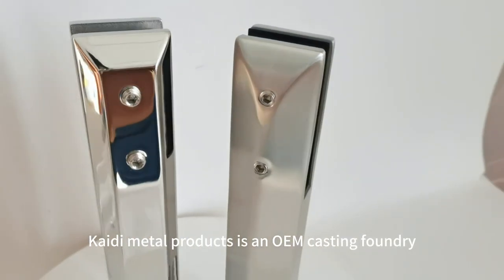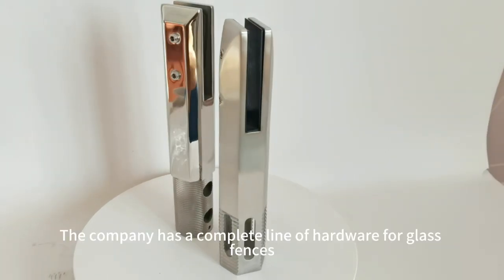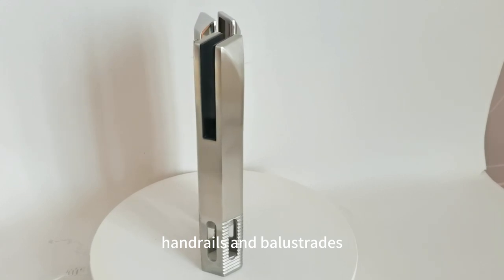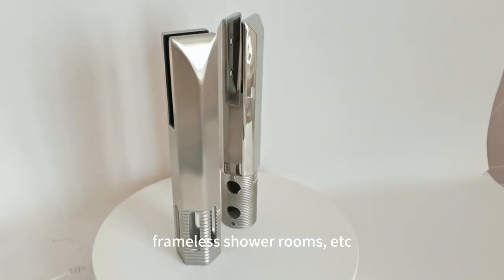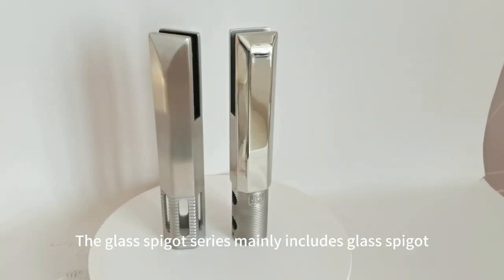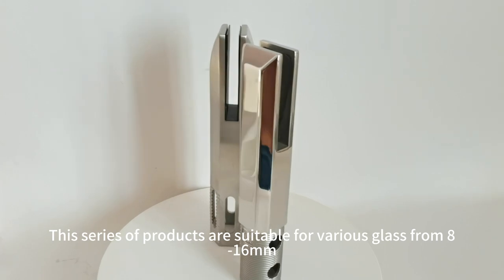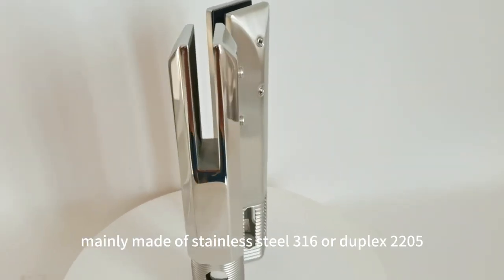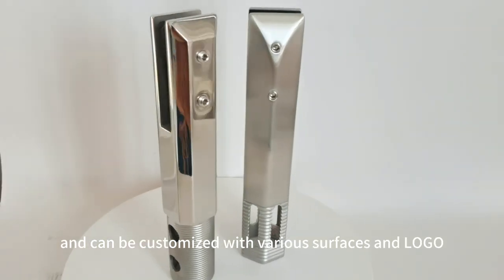Square drill spigot for frameless glass fecing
Dongying kaidi metal products are a Chinese oem casting foundry mainly export building hardware for glass railing. And we also offer marine hardware series and oem survices.
Building hardware: glass fitting, glass hardware,  staircase, handrail, glass fence, pool fence, railing, glass railing, balcony railing, balustrade, glass spigot, glass clamp, glass standoff, glass spider, pipe fitting, hinge, etc.
Marine hardware: marine supply, marine hardware, marine accessory, boat accessories, boat accessory, marine accessories, marine fittings, includes anchor, cleat, bollard, drinking cup holder, fishing rod holder, hinge, base, hasp, lift handle, lock, ladder, fuel filler, deck plate, drain cover, row lock, etc.
Investment casting: casting, castings, CNC machining,  casting part, casting parts, sand casting, aluminium casting, steel casting, precision casting, carbon steel casting,   lost wax casting, stainless steel casting, etc.